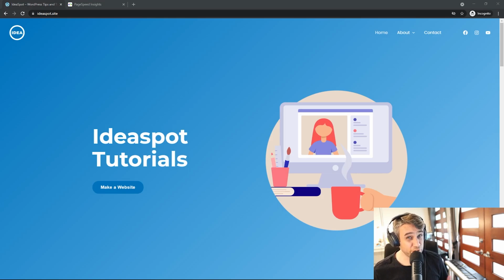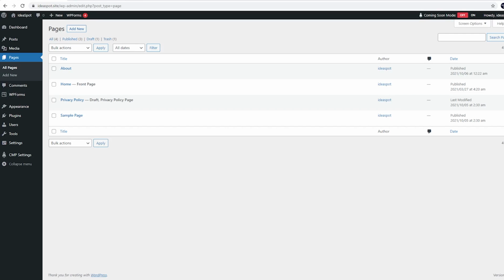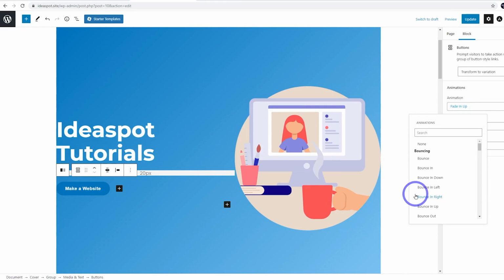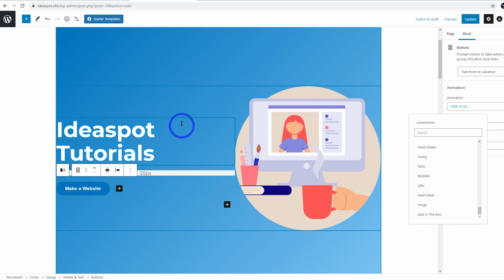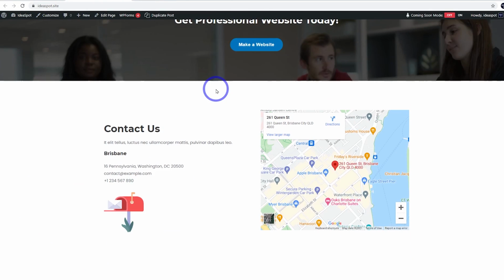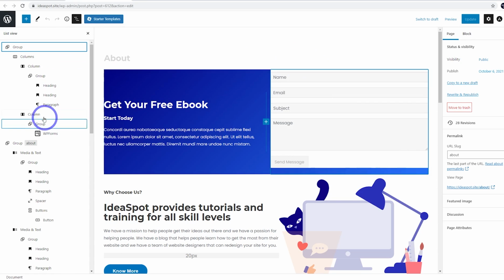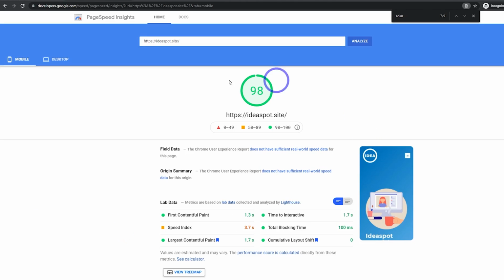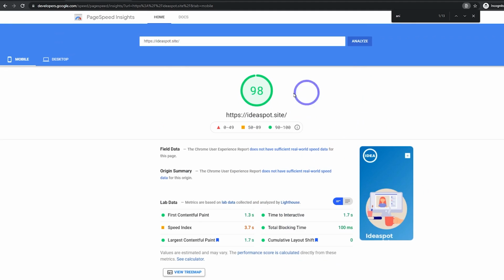Awesome Animation Effects (60+ Free WordPress Animations)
In this free animation tutorial you'll learn how to create over 60 animation and motion effects in WordPress, no paid plugins required! This is a WordPress tutorial for beginners and not a coding tutorial. You'll learn how to create the following effects: Fade in, Bounce in, Slide in, Wobble, Light Speed, Zoom and more!

These work in the standard wordpress editor (Gutenberg) and you can add the effect to any block.